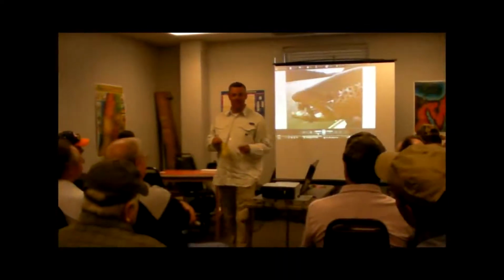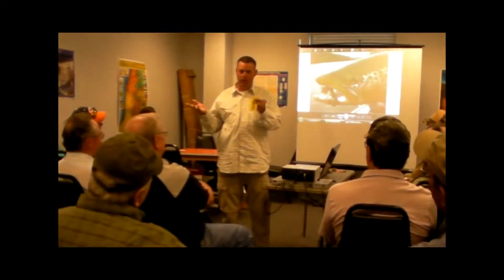Sowbug Roundup 2011 | How to Fish Streamers for Trophy Brown Trout on the White River, Arkansas Pt.1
fly fishing guide Jeremy Hunt explains in depth how to fish articulated streamers for big trophy brown trout in high water fishing the Ozark tailwaters located in Missouri and Arkansas. The main tailwater that store big trophy trout be my top pick would be the White River, Norfork which are both in Arkansas. The next two rivers have certain times of the year when you have to target these browns, Lake Taneycomo in Branson Missouri and North Fork of the White River in Tecumseh Missouri. To hit streamer fishing on Lake Taneycomo with success I would say the prime month is in October when the brown trout are migrating upstream to start the spawn. The other month that I have had real good luck is April.

North Fork of the White has some stellar streamer fishing for browns. The key to success is hitting this river in the winter months starting in November through February. Almost every time I fish articulated streamers I have the opportunity to catch a brown over 22 inches fishing the lower stretch to Dawt Mill.

I do offer trips if you are interested in learning more about this fishery. I would say it's the closest thing we have to western style fly fishing. You will appreciate this place like I do I guarantee you that!!

fly fishing
fly fishing guides
Branson fly fishing guide
Lake Taneycomo fly fishing guide
White River
Norfork
North Fork of the White
Dawt Mill
Jeremy Hunt
Arkansas
Missouri
Streamer
how to fly fish